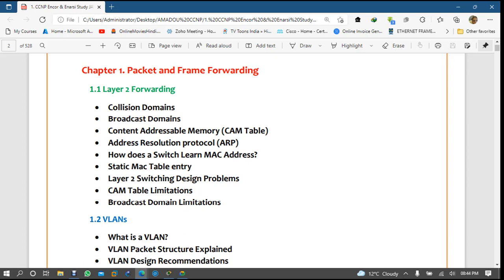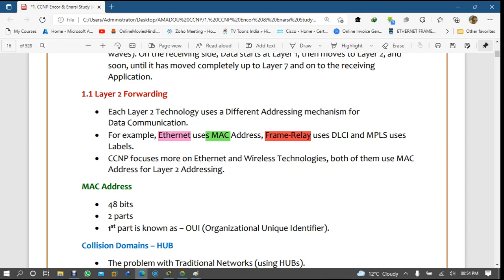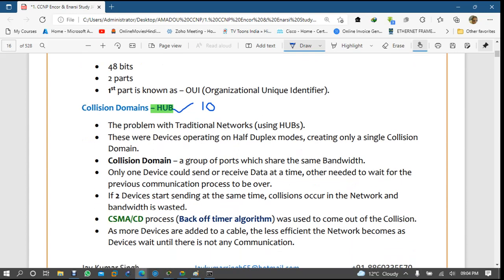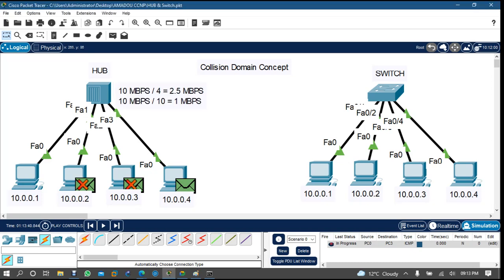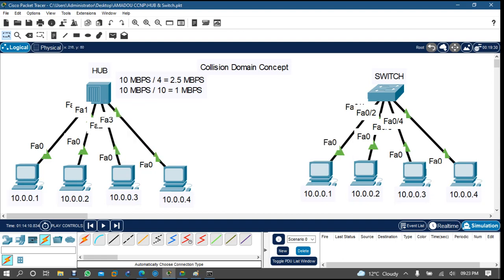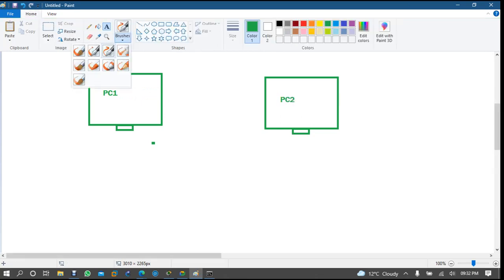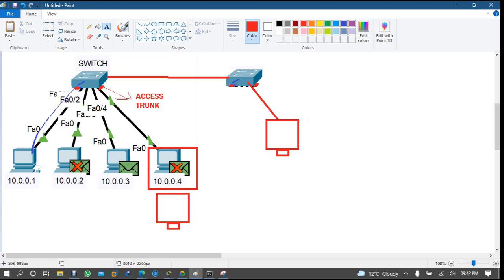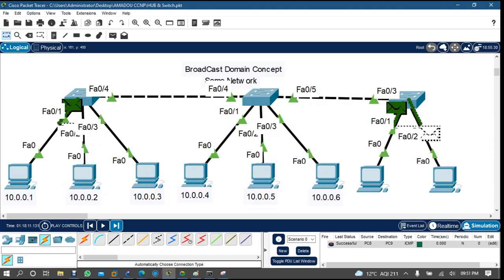DAY 1 CCNP ENCOR Part 1